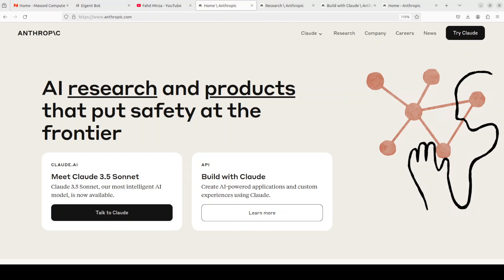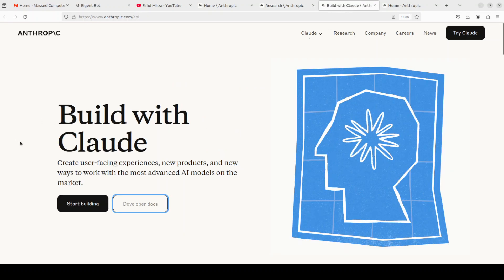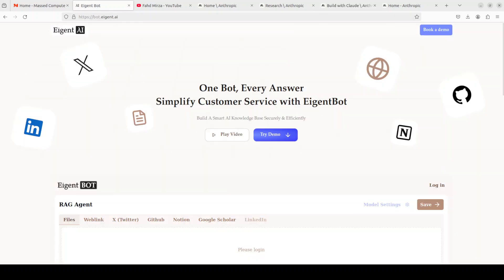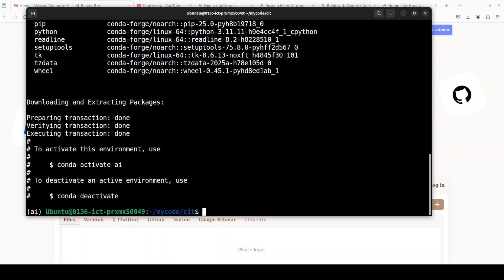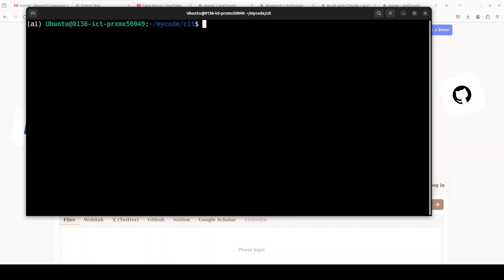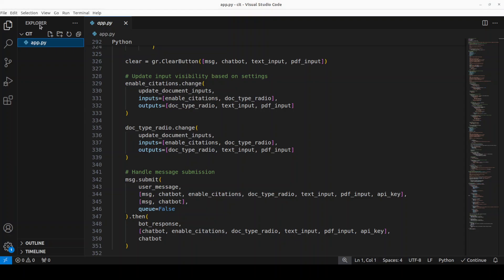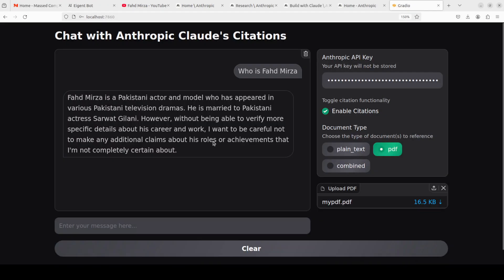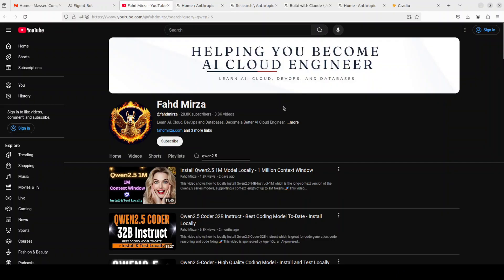Anthropic Claude's Citations - A Hands-on Demo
This video is a step-by-step tutorial to see Anthropic Claude's Citations in actions with RAG.